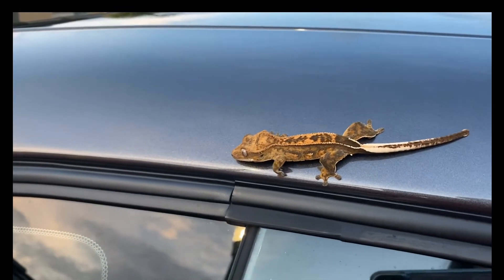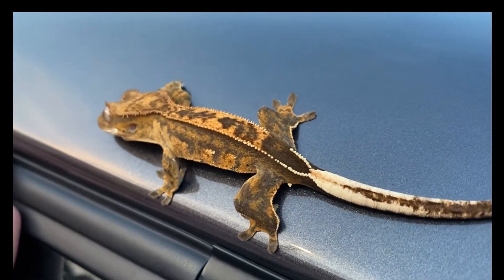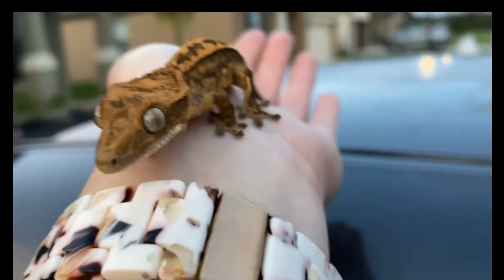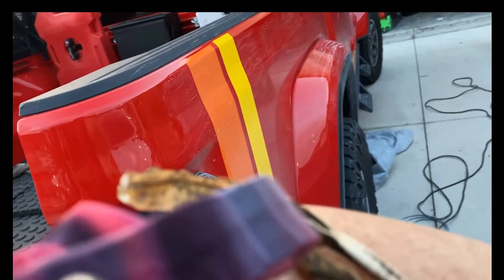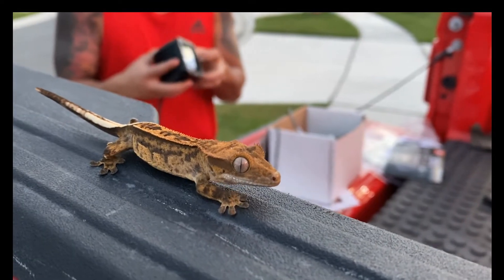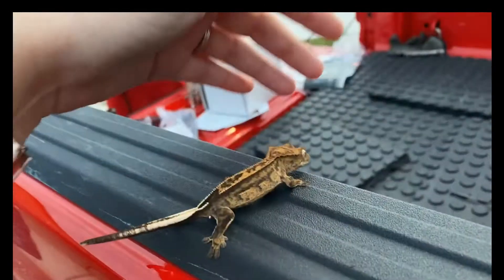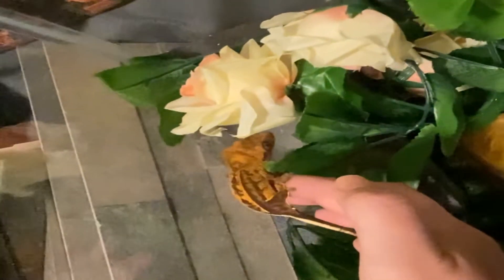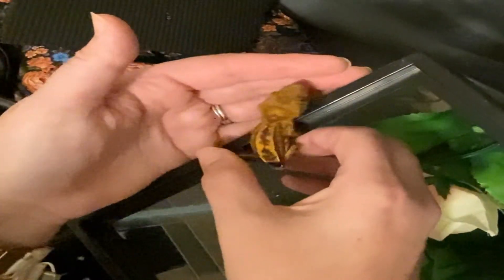Crested Lizard intoduction, T. Rex Taylor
In this video this is when I got a crested gecko that I was going to give to my nephew. I started to worry about if it was a good fit for him or not, so I decided to give it to my mom. She like me knew nothing about lizards when I gave it to her. I will have to go to her house to see the growth of it. I will make a video later.
My plan for this channel is to show everyday life with my lizards.